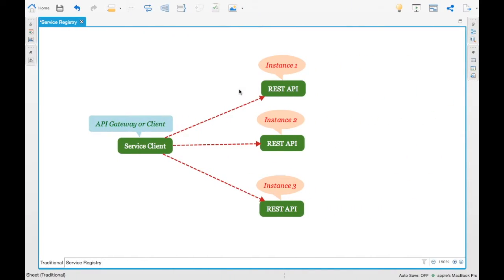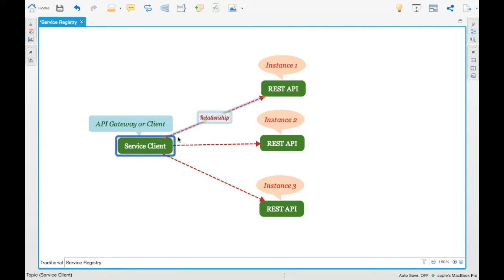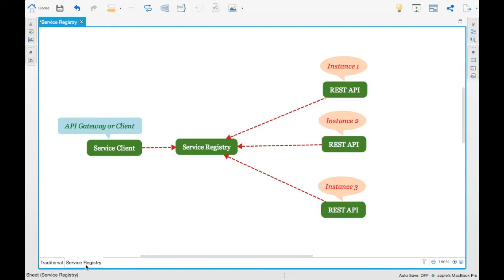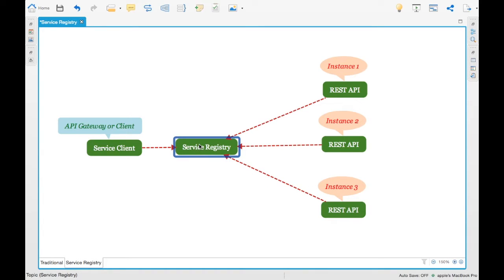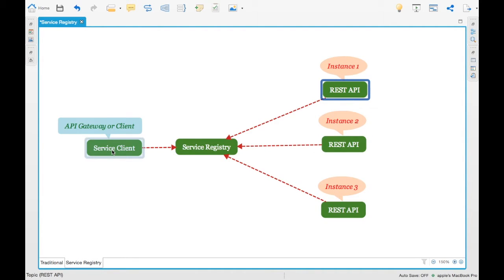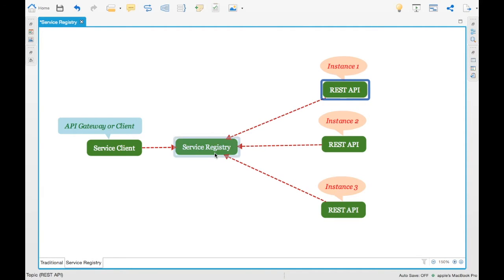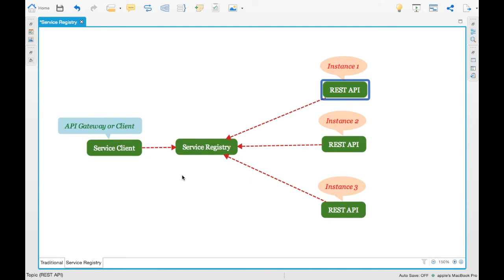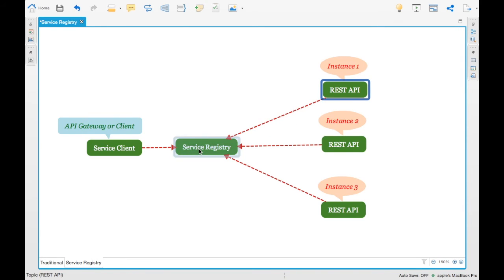What is Service Registry? | Tech Primers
This video covers the significance of Service Registry and its usage in the modern Cloud Deployment platforms.